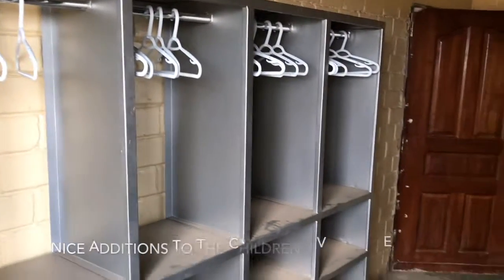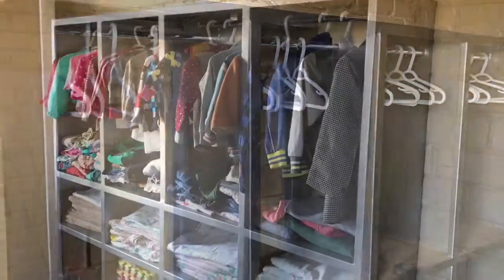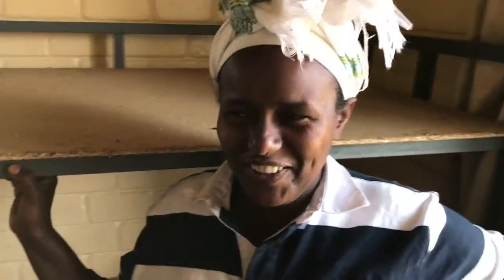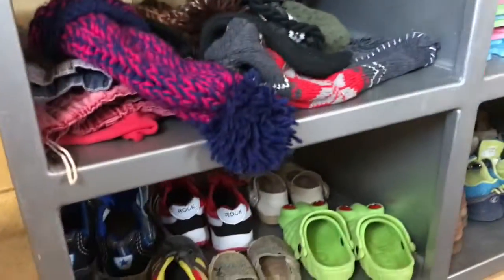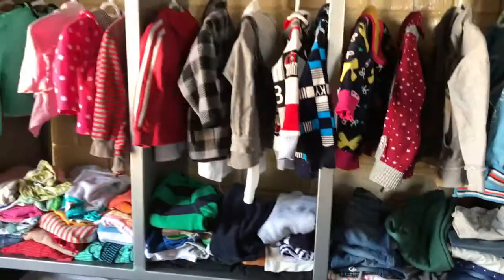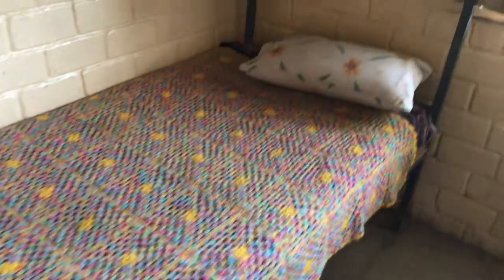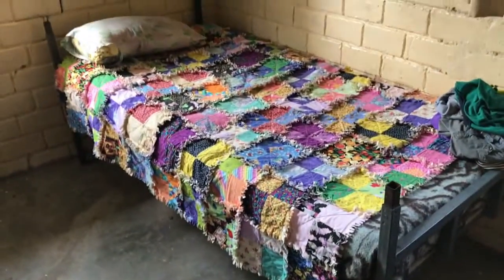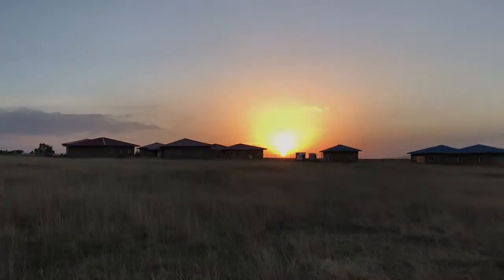New Additions to the Children's Village Ethiopia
Even the very simple things in life can bring joy.  Here at our Children's Village in Ethiopia we add some shelving systems to the kids homes and it makes a world of difference.  A great many thanks to Bekabil Charity in Ethiopia for helping make this come to reality.